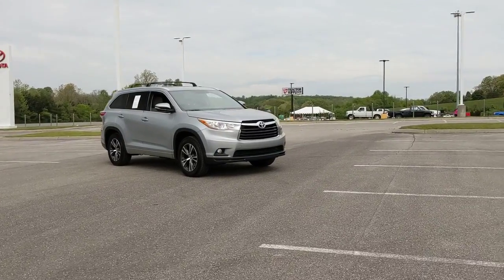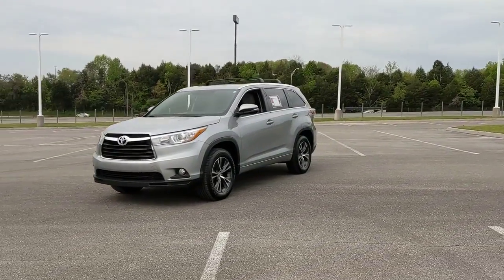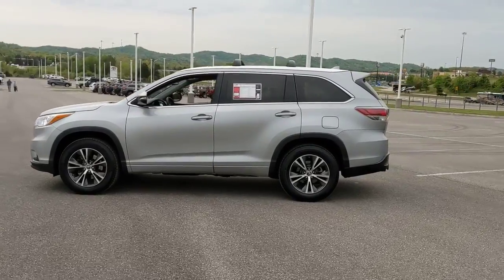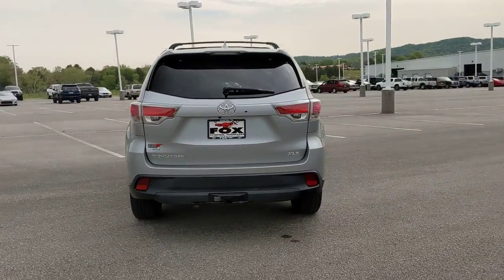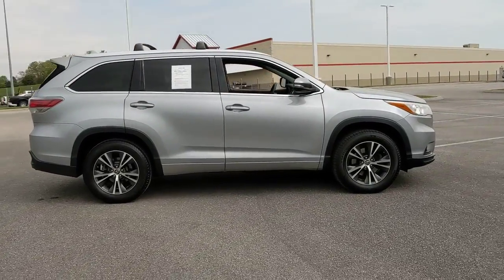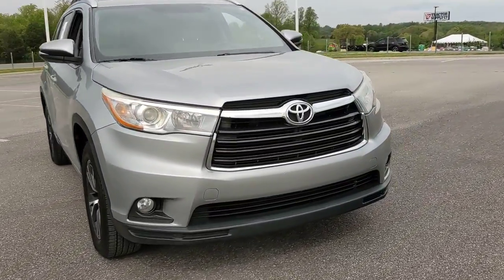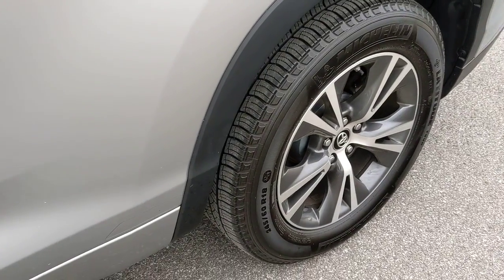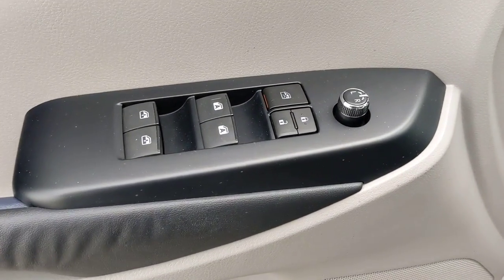2016 Toyota Highlander Knoxville, Clinton, Alcoa, Maryville, Powell TN GS155524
Silver Sky Metallic Used 2016 Toyota Highlander available in Clinton, TN at Fox Toyota. Servicing the Knoxville, Clinton, Alcoa, Maryville, Powell, TN area.
2016 Toyota Highlander FWD 4dr V6 XLE - Stock#: GS155524 - VIN#: 5TDKKRFH1GS155524

Fox Toyota
228 Fox Family Lane

CARFAX 1-Owner Clean. FUEL EFFICIENT 25 MPG Hwy/19 MPG City! Heated Leather Seats Entertainment System Third Row Seat Moonroof Nav System ROOF RACK CROSS BARS Quad Bucket Seats Hitch Aluminum Wheels REMOTE ENGINE STARTER KEY FEATURES INCLUDE: Leather Seats Navigation Sunroof Power Liftgate Rear Air. Serviced here Non-Smoker vehicle Toyota XLE with Silver Sky Metallic exterior and Ash interior features a V6 Cylinder Engine with 270 HP at 6200 RPM*. OPTION PACKAGES: 9 display RCA jacks remote and 2 wireless headphones folding side table w/two cupholders. EXPERTS RAVE: The meaty three-spoke steering wheel is precise and if you drive quickly around a tight turn the Highlander remains secure with a decent amount of grip. -Edmunds.com. SHOP WITH CONFIDENCE: CARFAX 1-Owner SERVICE COMPLETED: Service Work completed on this Toyota Highlander included: Complete Multi-Point Inspection Oil & Filter Change by a Factory Trained Technician Battery Voltage Test Tires Inspected Brake Inspection Emissions System Check Professional Detailed Inside and Out Function Test all Lights Check the Complete Exhaust System Cooling System Inspection Transmission Fluid Inspection Differential Fluid Inspection Function Test all Options & Accessories. BUY FROM AN AWARD WINNING DEALER: On behalf of three generations of dedicated Fox Toyota staff wed like to welcome you to our dealership! Since 1944 weve strived to offer the drivers of Clinton and Knoxville TN and beyond the sort of loyalty theyd expect of their own family. Were thrilled that youve chosen Fox Toyota for your next automotive endeavor and look forward to earning your business. Stop by and see us today! Pricing analysis performed on 4/20/2022. Horsepower calculations based on trim engine configuration. Fuel economy calculations based on original manufacturer data for trim engine configuration. Please confirm the accuracy of the included equipment by calling us prior to purchase.